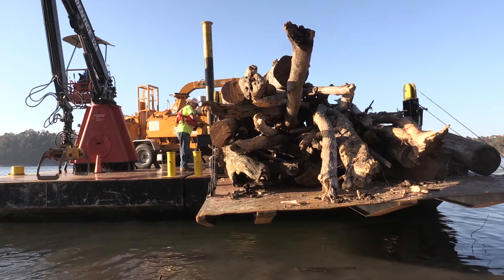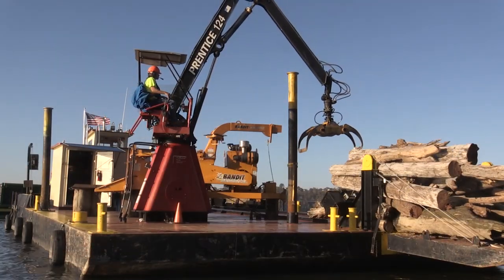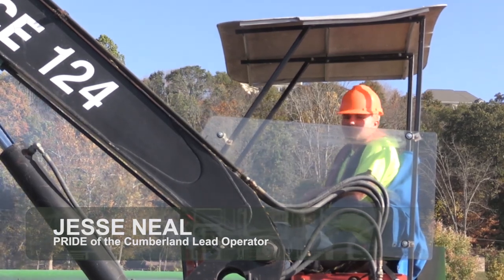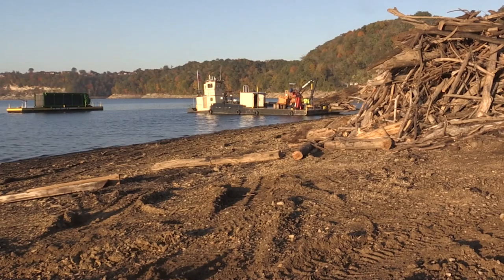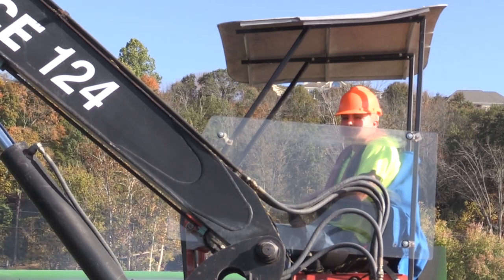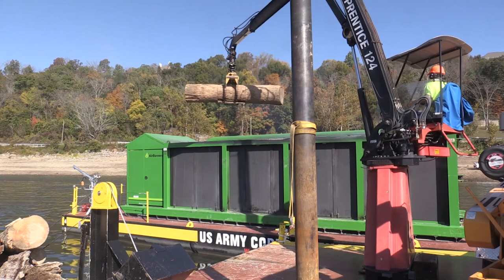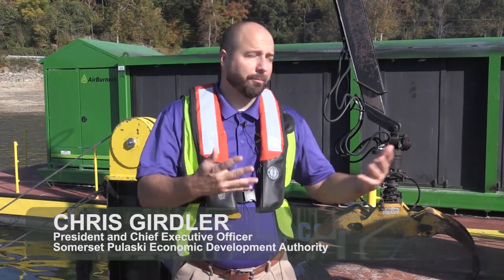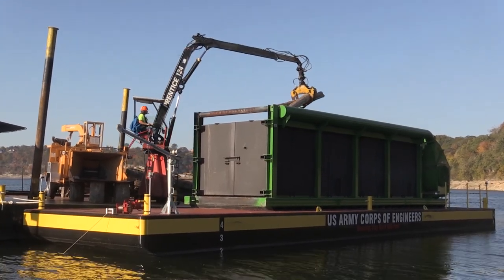New barge with air curtain burner begins operating at Lake Cumberland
A new barge with air curtain burner began incinerating debris on Lake Cumberland this week on the shoreline of Waitsboro Recreation Area in Somerset, Kentucky. The added capability increases the efficiency of the U.S. Army Corps of Engineers Nashville District team charged with debris removal operations onboard the PRIDE of the Cumberland. (USACE Video by Lee Roberts)